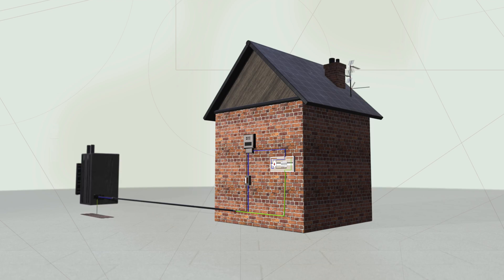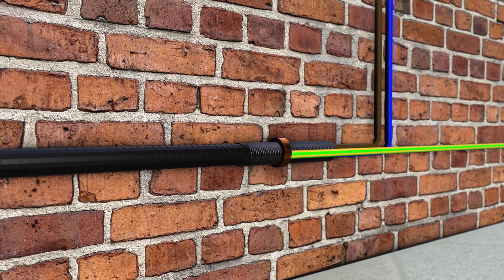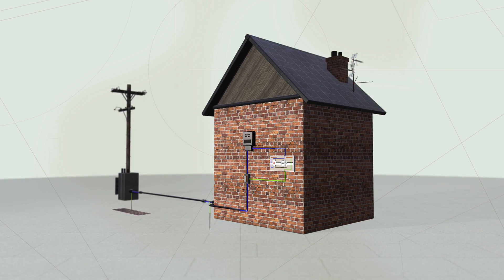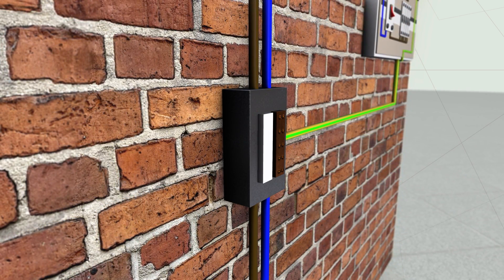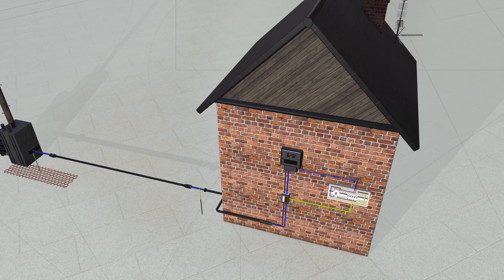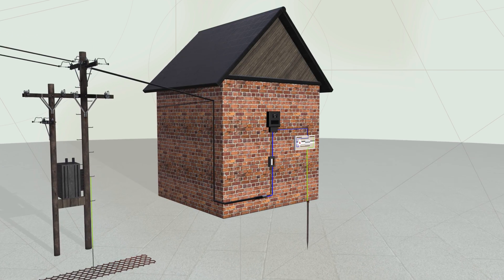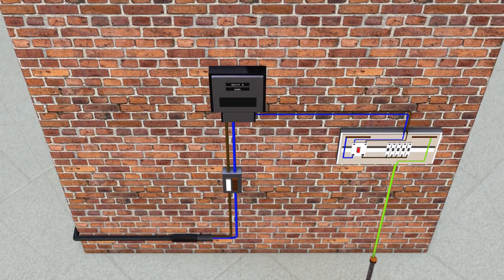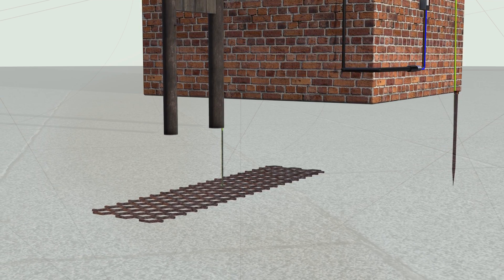Student's Guide - Earthing Arrangements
Steven Devine, author of Student’s Guide to the IET Wiring Regulations, takes us through the different earthing arrangements currently in use around the UK.